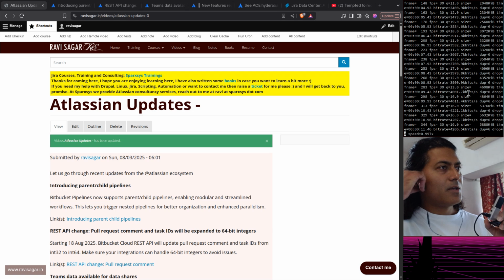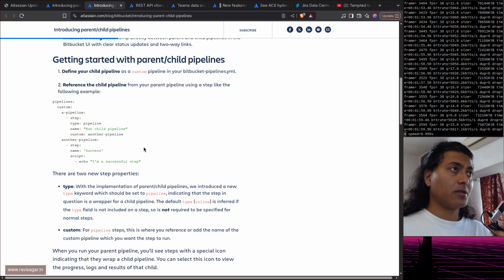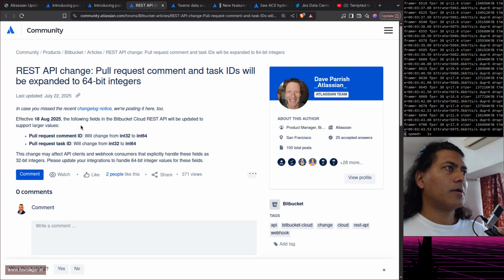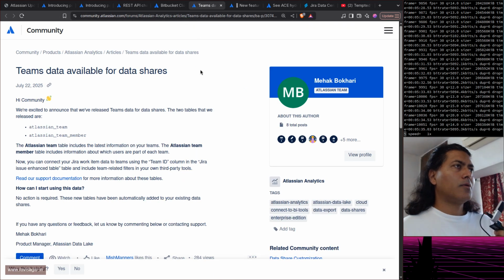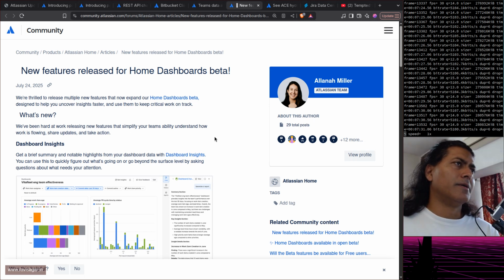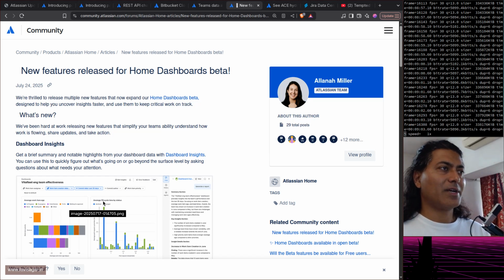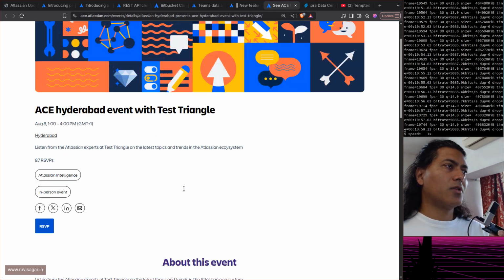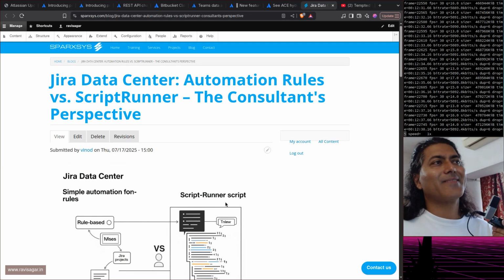Atlassian Updates - Parent/Child Pipelines, PR ID and Task ID int64, Report on Teams, Home Dashboard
Let us go through recent updates from the @atlassian ecosystem